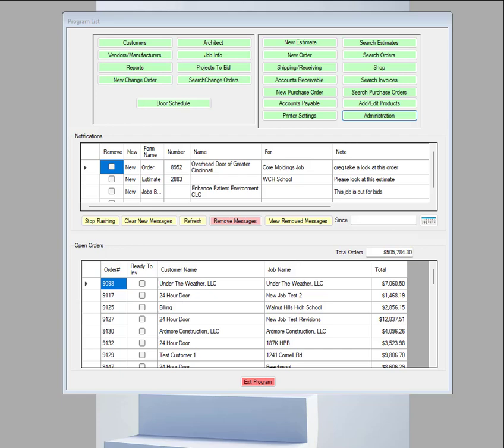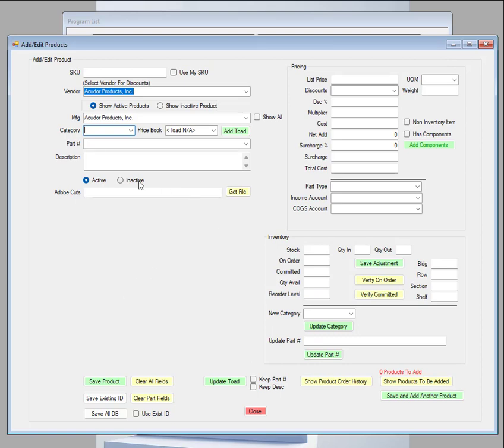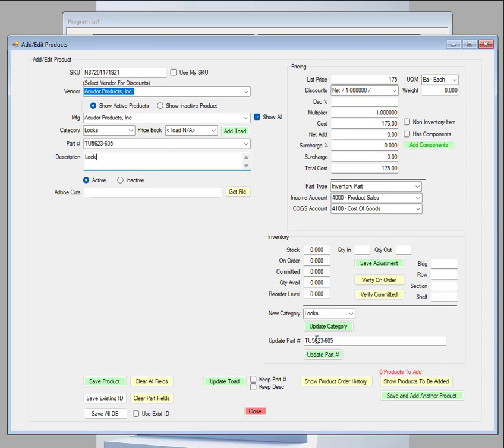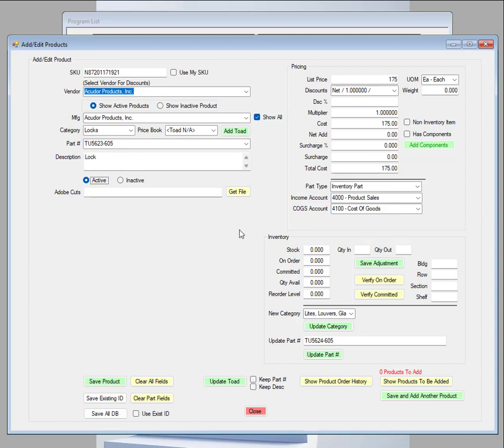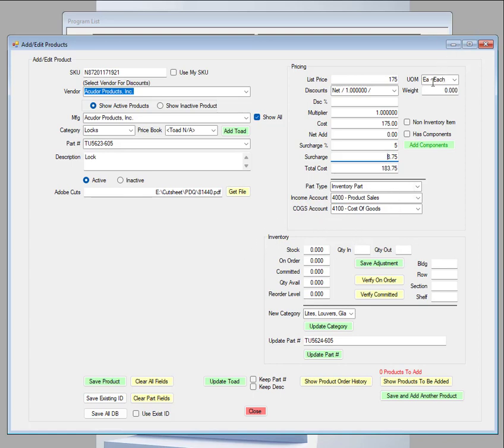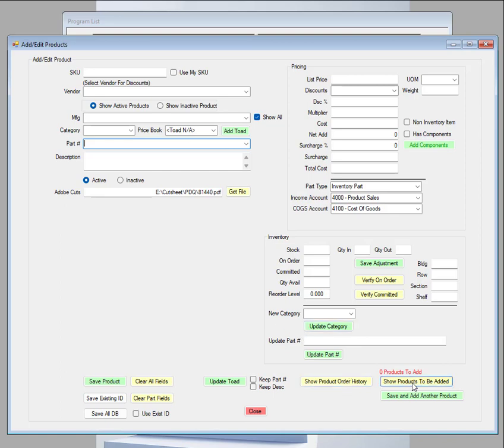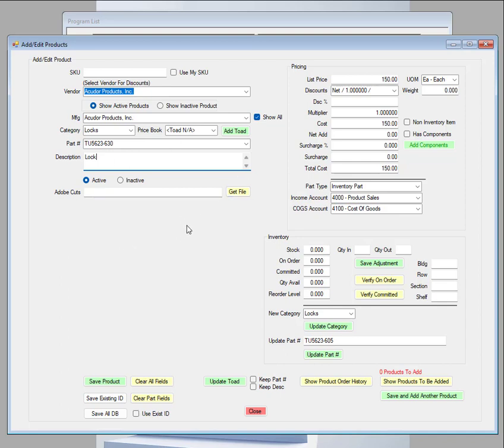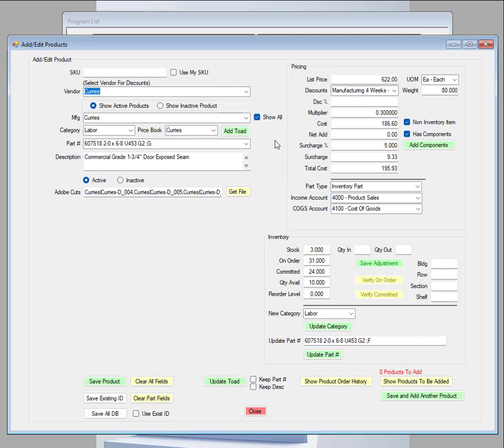Add/Edit Products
Adding or editing products that are not part of Toad